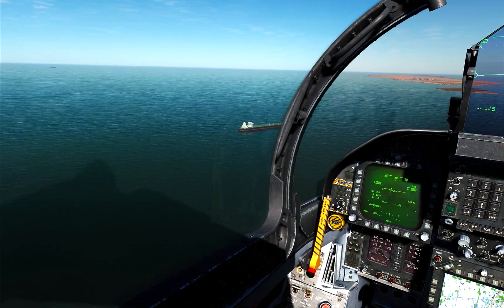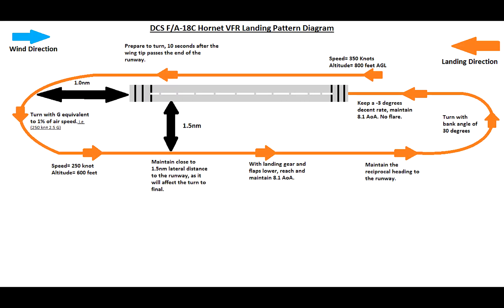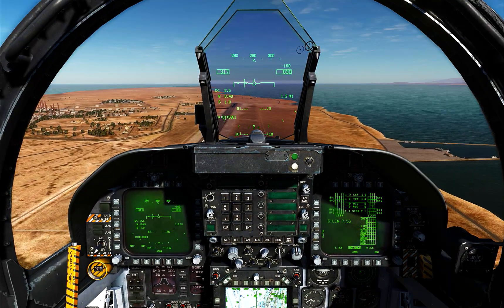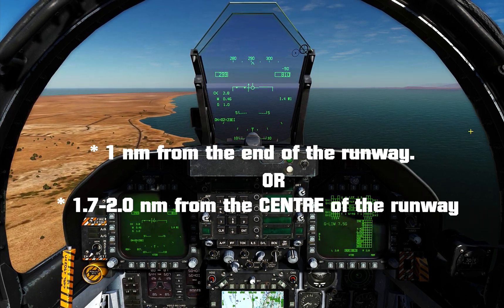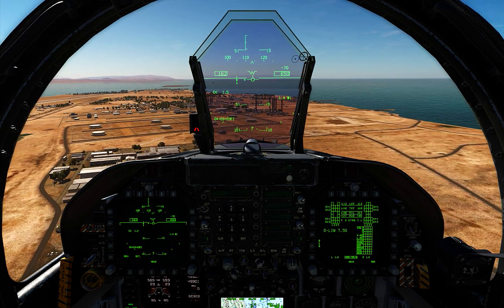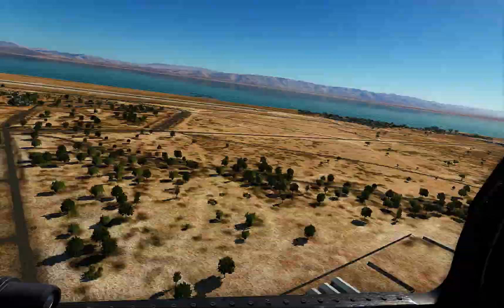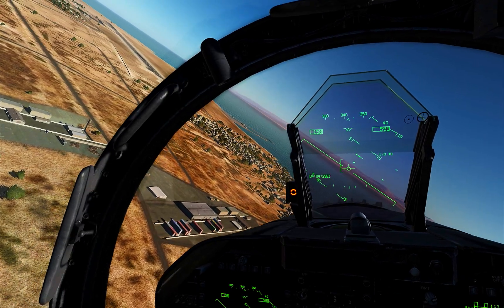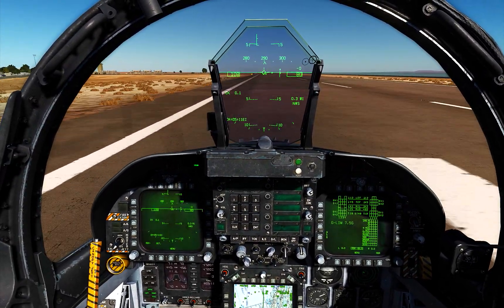DCS: F/A-18C "VFR Landing Pattern"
Hey guys, in today's DCS video we will cover the VFR Landing Pattern for the F/A-18C Hornet, although this for the airfield, it is similar for the carrier as well. I hope you enjoy.